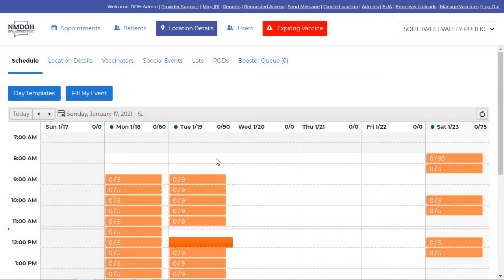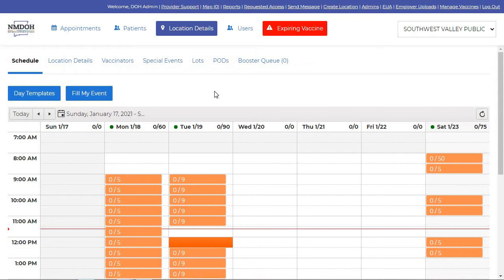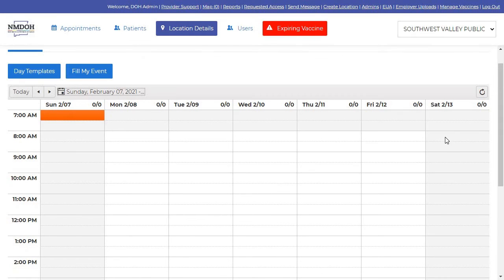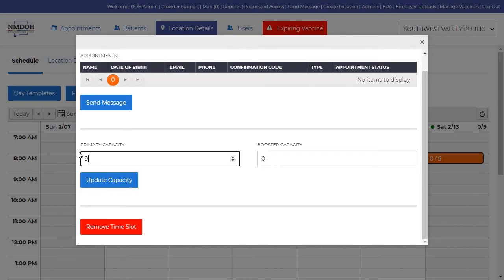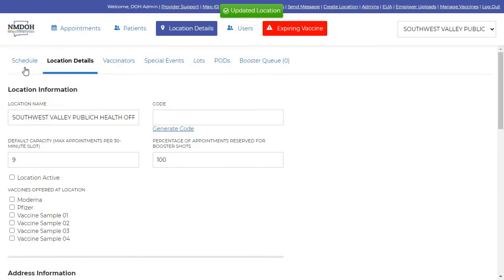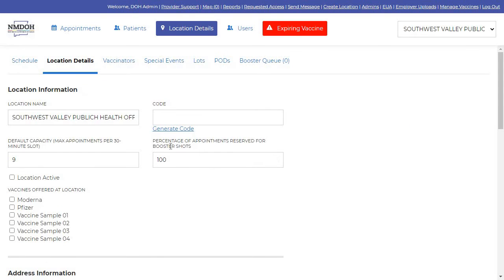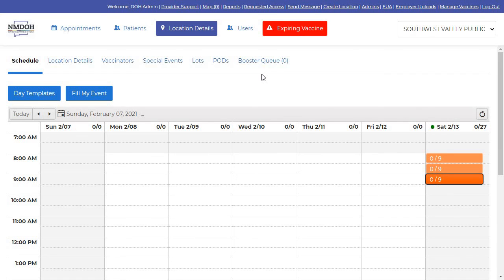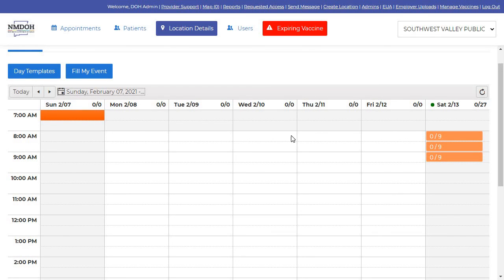Creating Booster Availability for the System to Auto Schedule